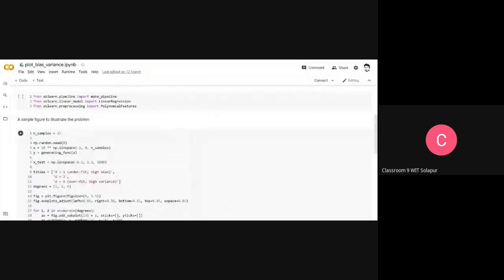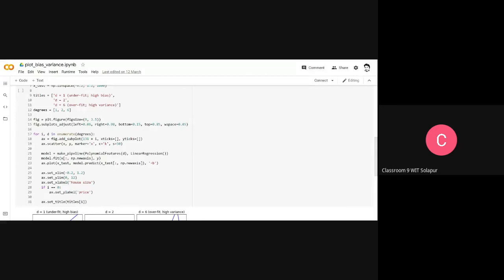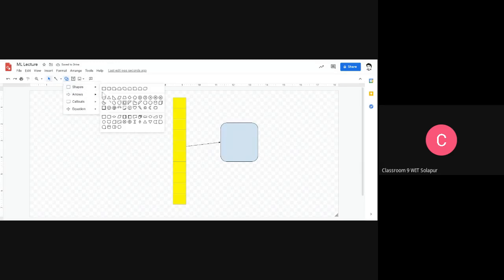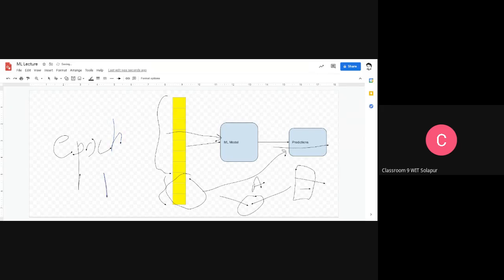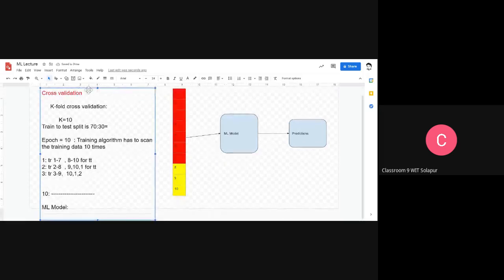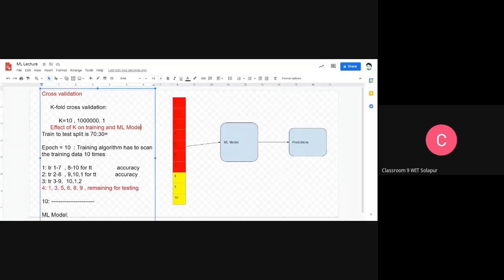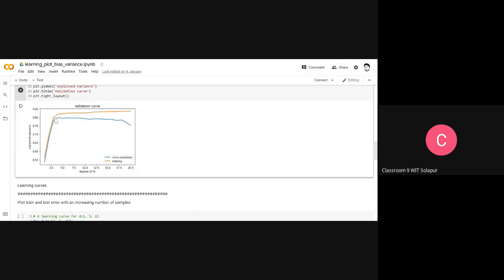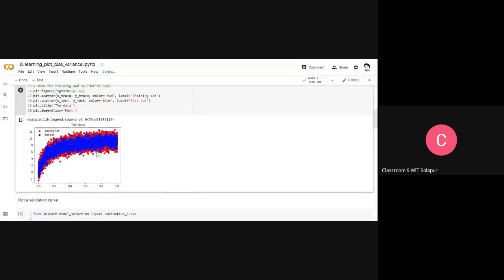ML Lecture [Cross Validation]